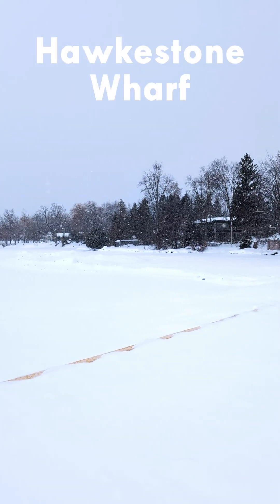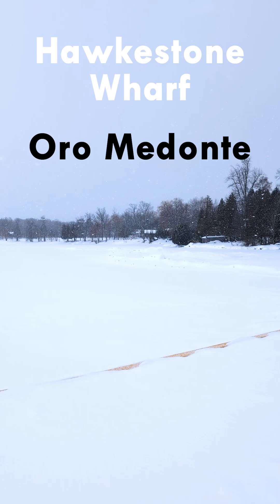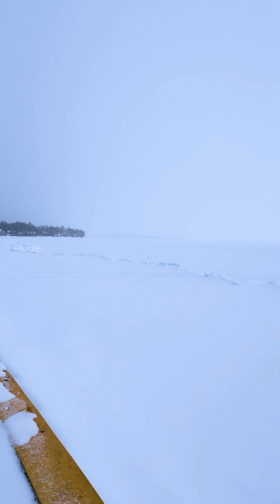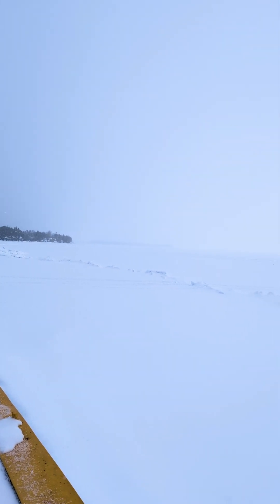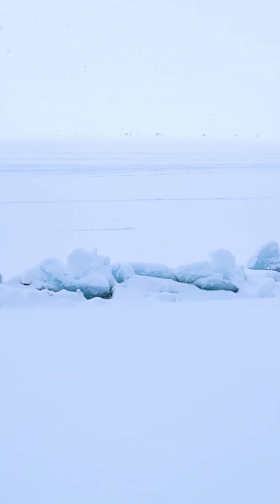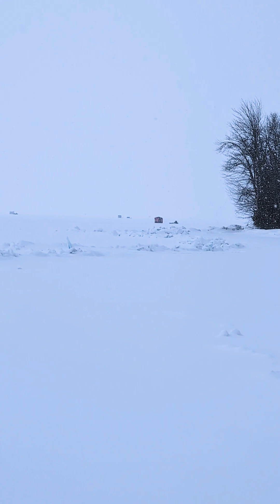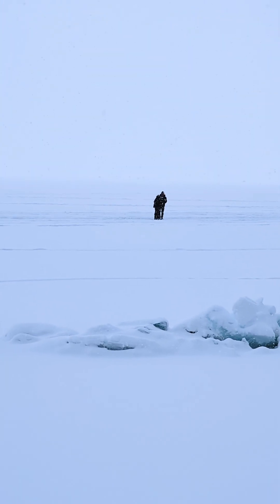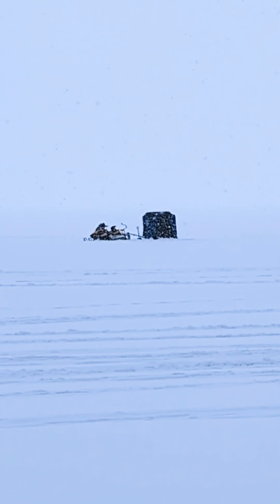How is a Pressure Ridge formed on ice? - Lake Simcoe frozen in February 2025. Ice fishing huts.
Learn about pressure ridges on frozen Lake Simcoe in February 2025. Explore ice fishing huts and the beauty of nature in the winter.